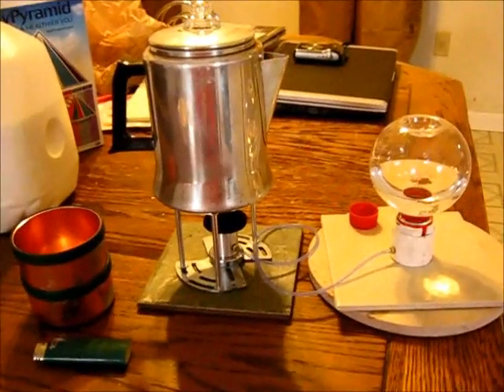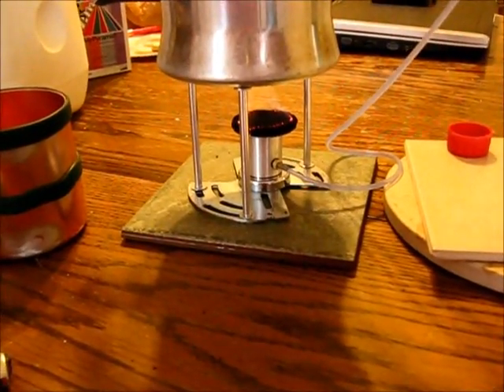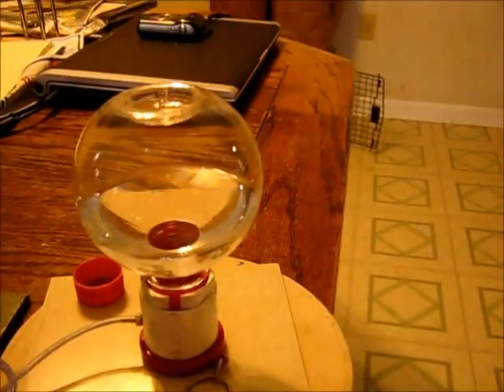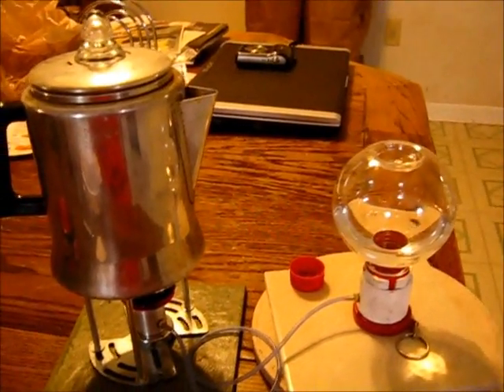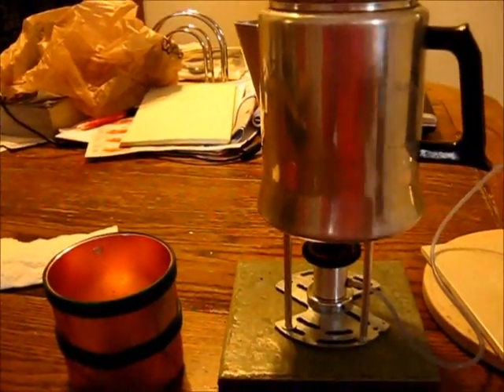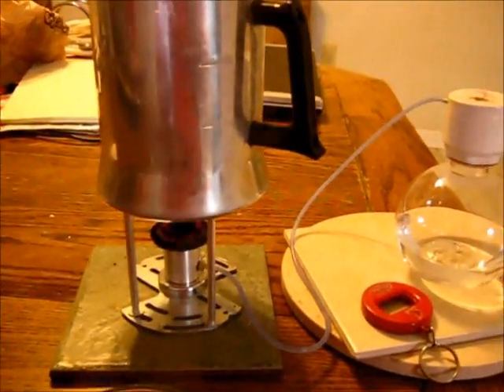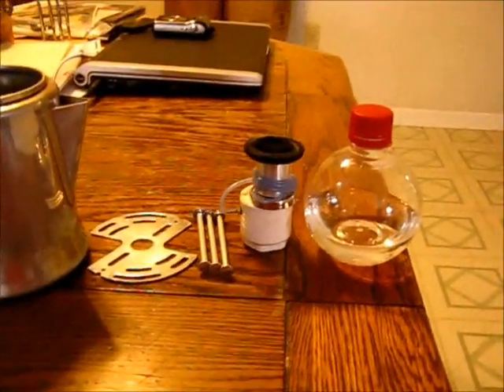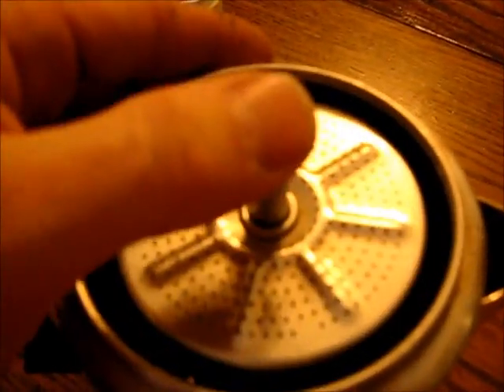New coffee pot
goodwill coffee pot find